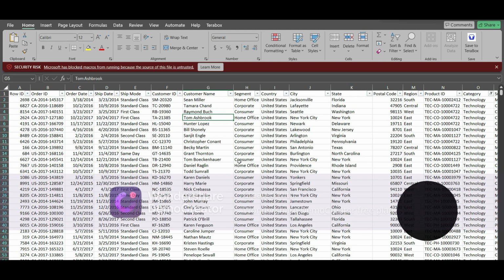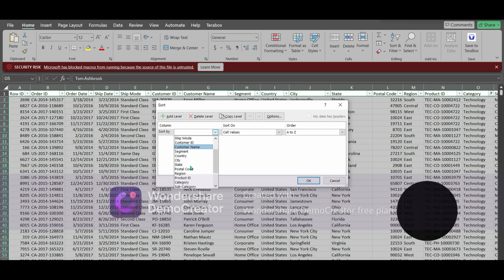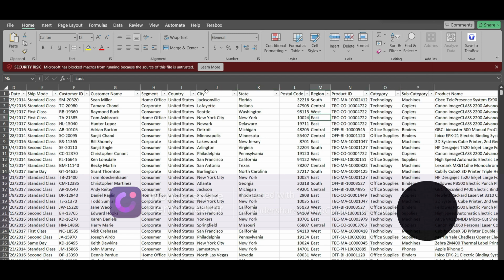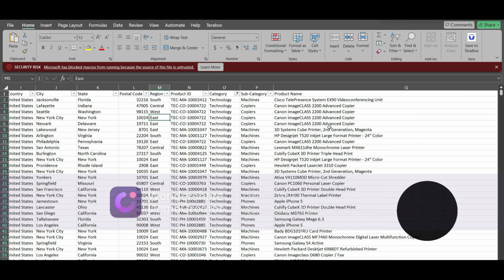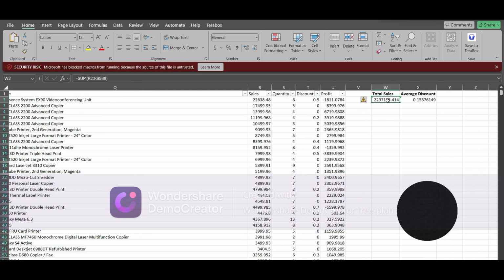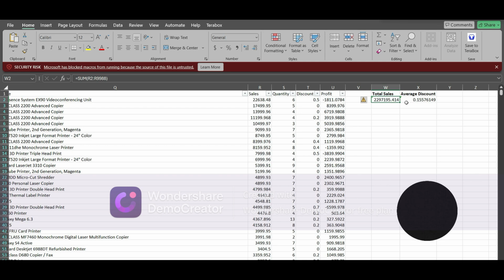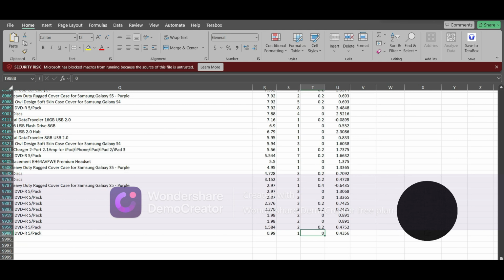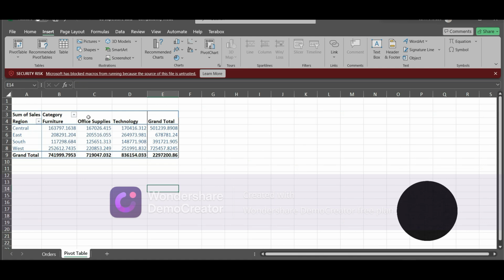"First Internship Task: Analyzing Superstore Sales Data with Excel"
🚀 Excited to share my first task of my internship! 🎉 Delved into the Superstore Sales Data using Excel's core functions. Analyzed sales trends, calculated key metrics, and created insightful pivot tables. 📊🔍